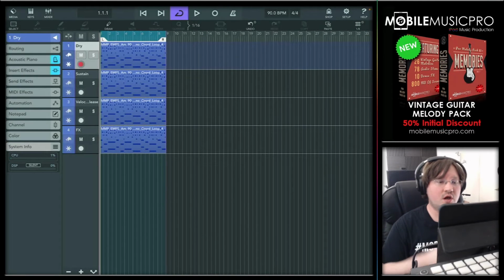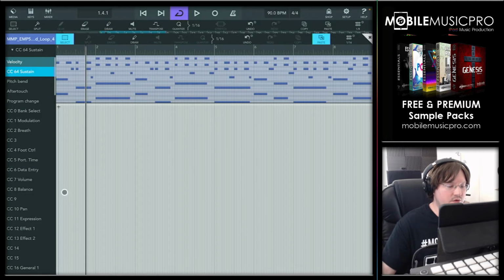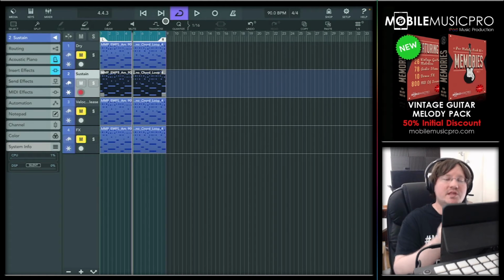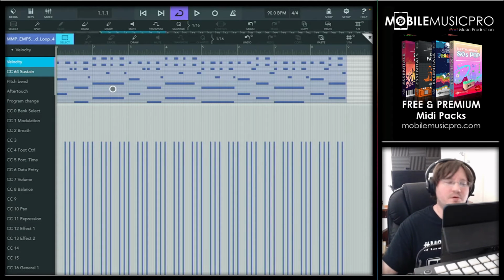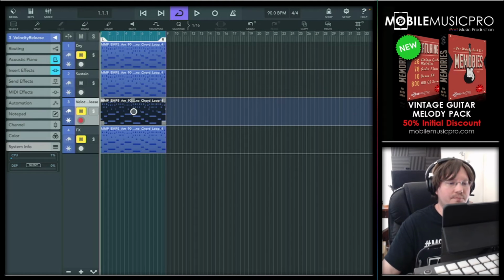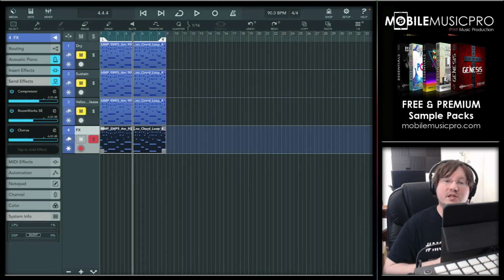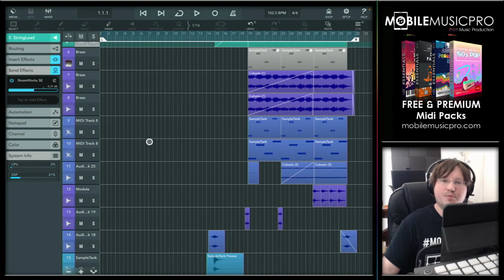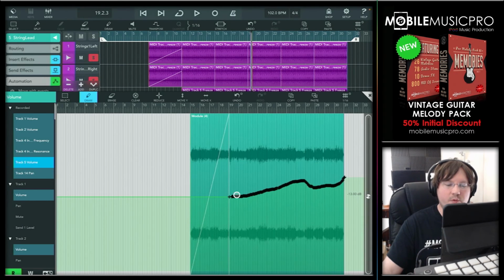How To Make MIDI Sound Real In Cubasis 3 (Pianos & Strings)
In this video we’ll be going over a few techniques to make your MIDI strings and keys sound much more natural and realistic.

★ TIMESTAMPS ★

Intro (0:00)
Preface (1:34)
Sustain (2:05)
Velocity (7:28)
Effects (11:47)
Multiple Instances (15:21)
Final Thoughts (20:28)

★ APPS MENTIONED ★